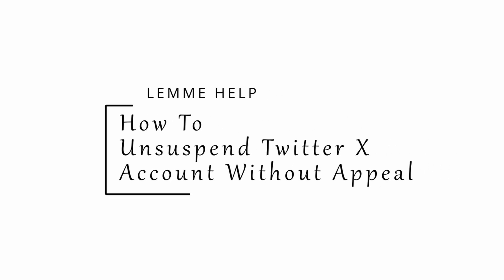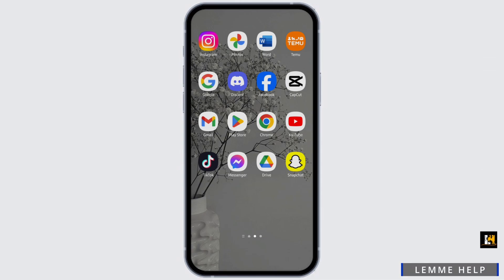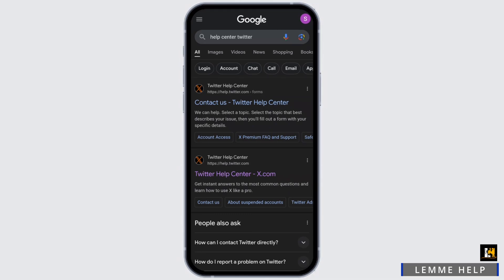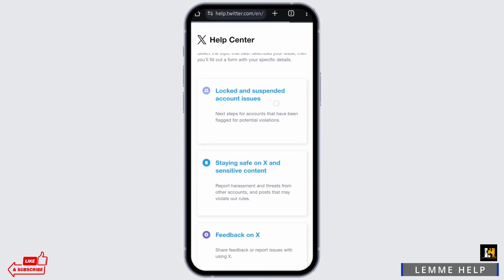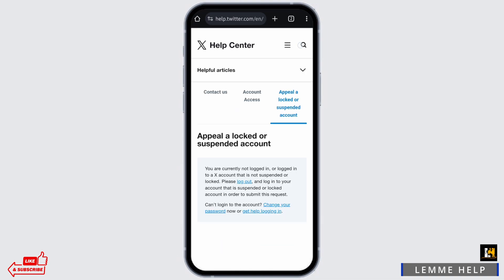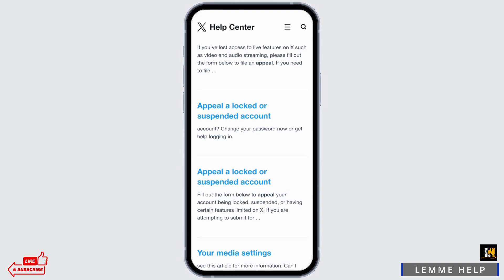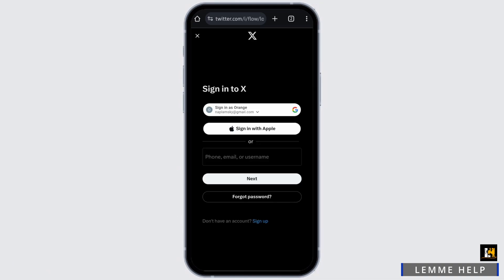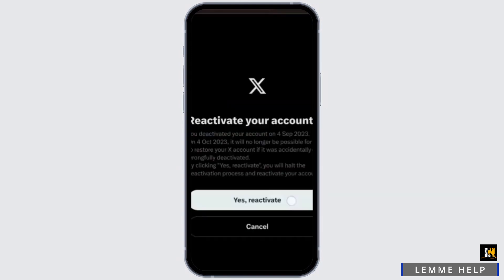How To Unsuspend Twitter X Account Without Appeal (2024)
Having trouble with a suspended Twitter account and want to unsuspend it without going through the appeal process? You're in the right place! In this tutorial, we'll show you how to recover your Twitter X account without the need for an appeal.

Learn why Twitter accounts get suspended and why it's sometimes necessary to explore alternative recovery methods.

🕒 Timestamps:
[00:00] Introduction and Overview
[00:10] How To Unsuspend Twitter X Account Without Appeal
We'll provide you with a straightforward method to regain access to your Twitter X account without the traditional appeal process.